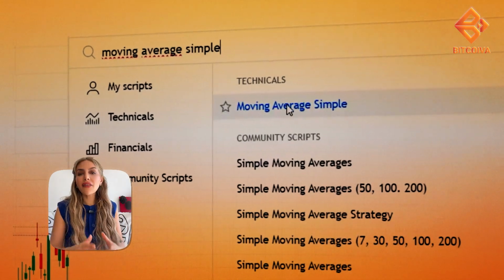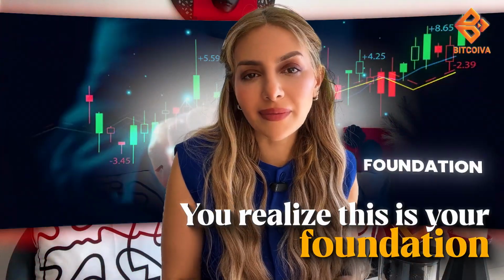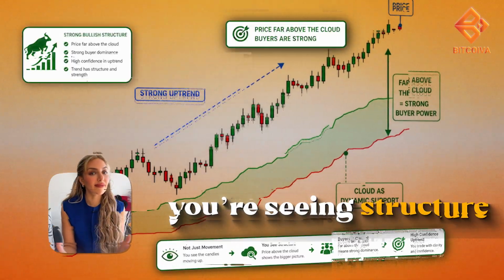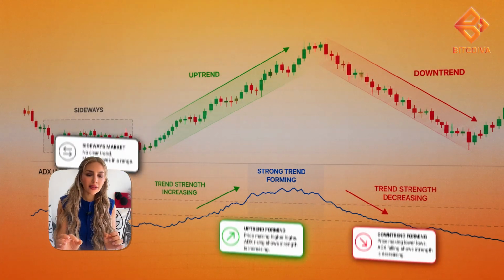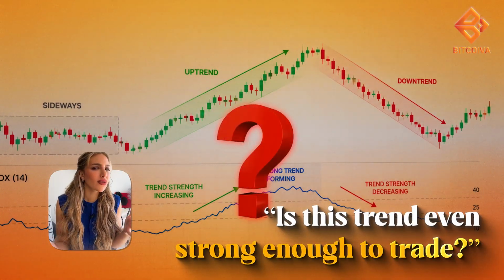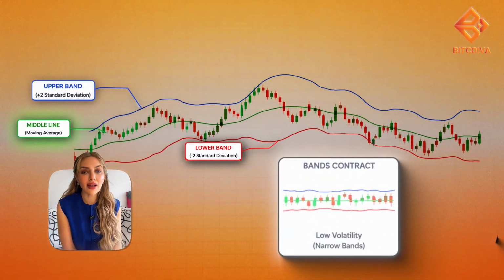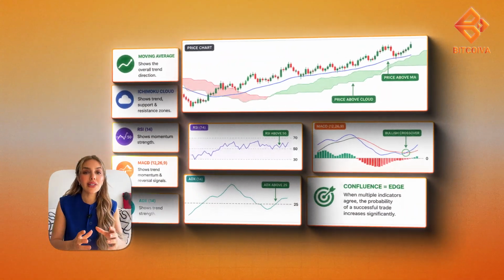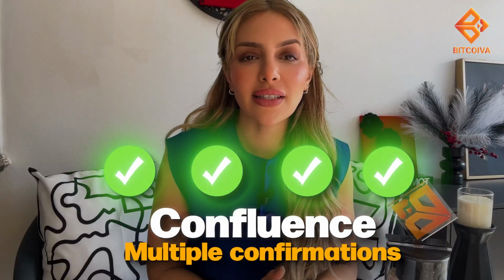90% of Traders Miss This! How to Spot Market Trends Early 🚨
How do professional traders spot market trends before major moves happen? 📈

In this video, we break down how to identify market trends using powerful technical indicators like:

✅ Volume Confirmation
✅ Moving Averages (20 EMA, 50 EMA, 200 EMA)
✅ Ichimoku Cloud
✅ RSI (Relative Strength Index)
✅ MACD Strategy
✅ ADX for Trend Strength
✅ Bollinger Bands for Volatility & Momentum

You’ll learn how smart traders confirm bullish and bearish trends using multiple confirmations instead of relying on one signal.

🔥 Inside this video:

✔️ How to identify bullish & bearish trends
✔️ How moving averages reveal momentum shifts
✔️ RSI secrets traders use to gauge strength
✔️ MACD crossover strategy explained simply
✔️ Ichimoku Cloud trend confirmation
✔️ ADX trend strength strategy
✔️ Bollinger Bands for volatility & reversals
✔️ Why professional traders use confluence

🚨 Remember: Never rely on one indicator alone.

Bullish Confirmation Checklist:
📈 Price above moving average
☁️ Price above Ichimoku Cloud
💪 RSI above 50
🚀 MACD bullish crossover
🔥 ADX above 25

Bearish Confirmation Checklist:
📉 Price below moving average
☁️ Price below cloud
📊 RSI below 50
⚠️ MACD bearish crossover
🔥 Strong ADX confirmation

Which indicator do YOU trust the most — RSI, MACD, EMA, Ichimoku, or Bollinger Bands?